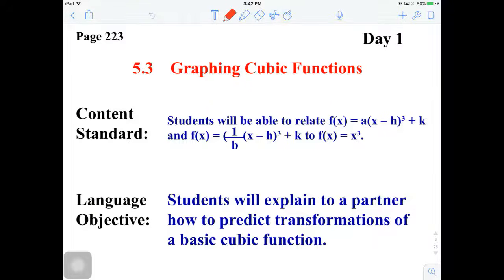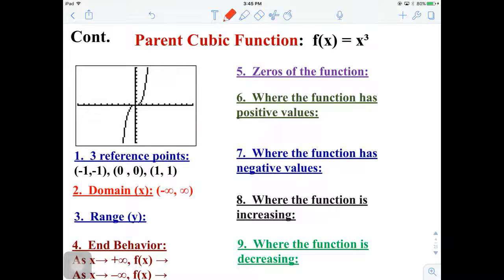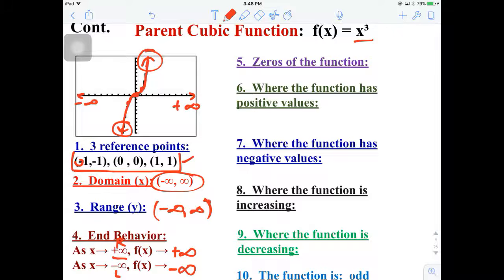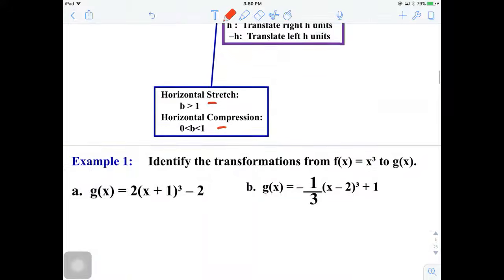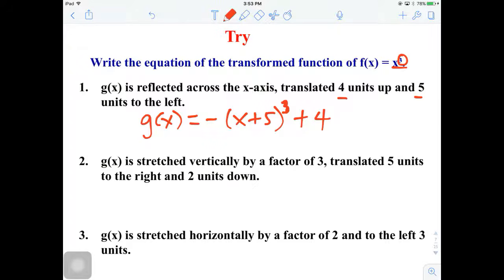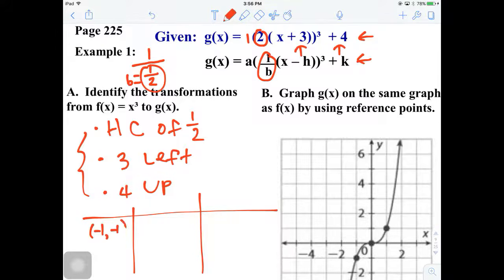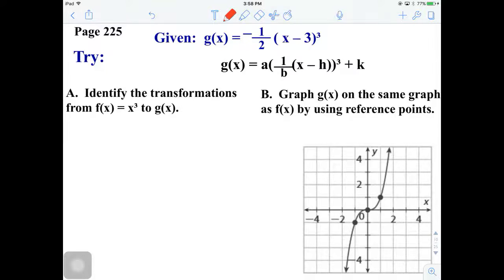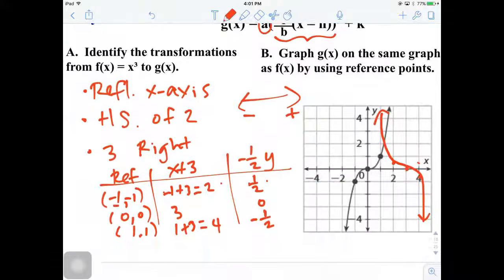IM3 Lesson 5 3Day1